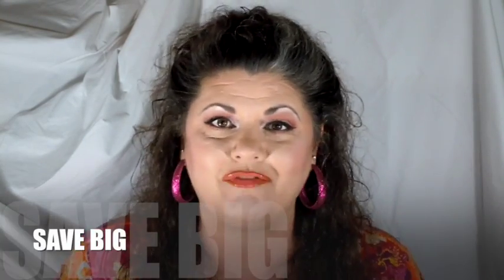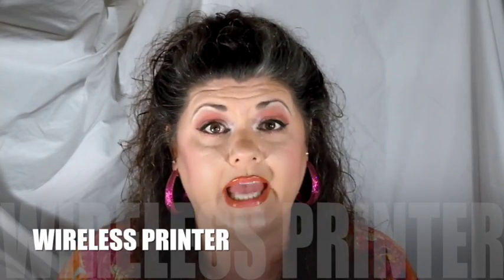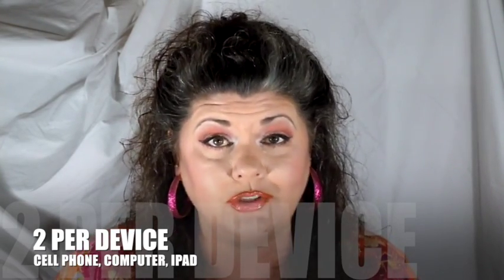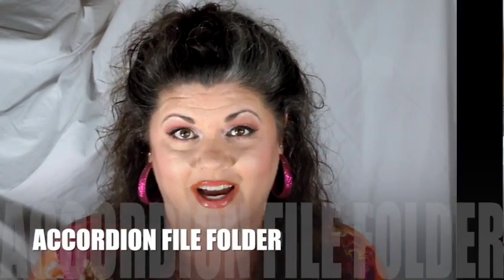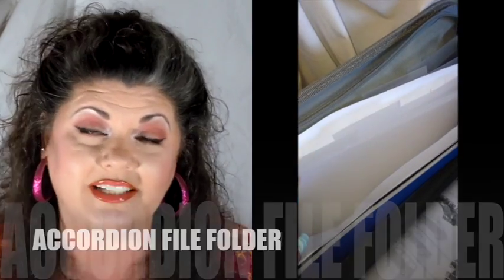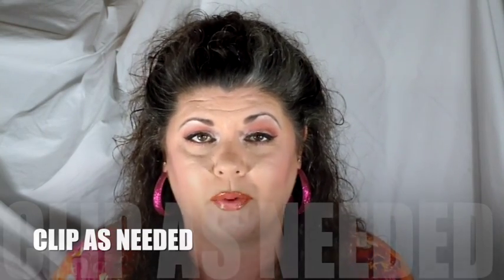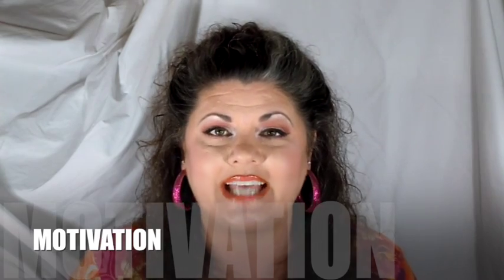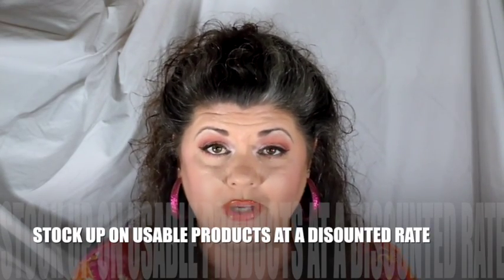COUPONING 101 - GETTING STARTED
Couponing is a great way to save lots and lots of money for your family budget.  See how to get started today!